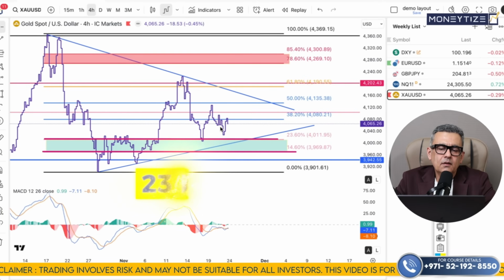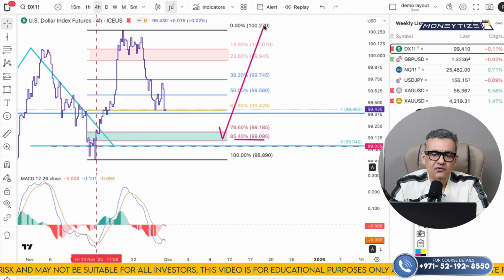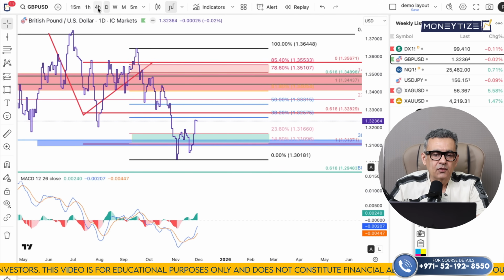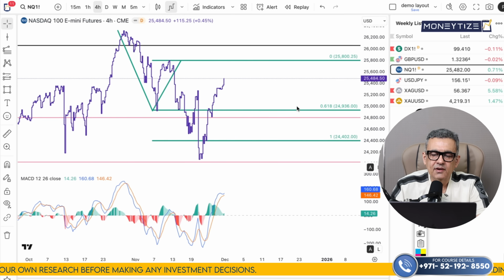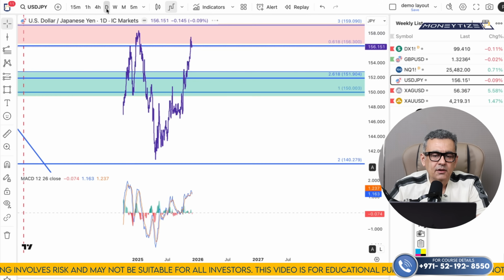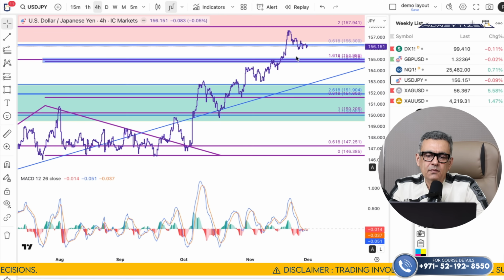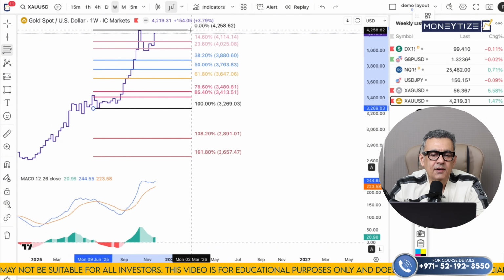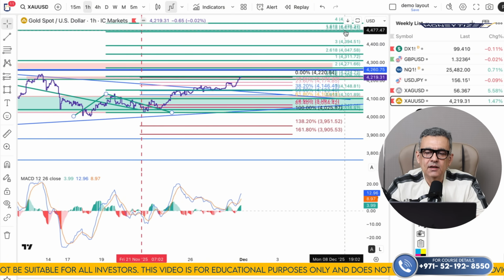Gold Breakout: Real or Fake? | Gold Bulls Back? | Forex Forecast 1st to 5th December 2025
📅 Forex Forecast Weekly Outlook: 1st December to 5th December 2025

🥇 Gold has finally broken out and closed above a major trendline—but is this the return of the bulls 🐂 or just another false breakout 🎭? In this video, we dive into technical analysis to determine whether this gold breakout is real.

We highlight key support and resistance levels for the upcoming trading week 📊 and analyze market structure, trend momentum, and risk sentiment across major markets including Dollar (DXY) 💵, GBPUSD 💱, Nasdaq 📈, USDJPY 💹, XAGUSD (Silver) 🥈, and XAUUSD (Gold) 🥇.

This video aims to enhance your market awareness through multi-timeframe analysis and structured breakdowns.

⏱ Timestamps:
00:00 – Intro & Market Themes
01:03 – DXY (Dollar Index)
06:35 – GBPUSD
14:36 – NASDAQ
19:50 – USDJPY
27:47 – XAGUSD
32:32 – XAUUSD
38:30 – Recap & Market Notes

🔥 Learning With Moneytize

Whether you’re new to trading or looking to expand your skillset, Moneytize provides educational programs designed to help you understand market concepts and trading strategies more effectively:

Group Classes (online & in-person)
One-on-One Mentorship for personalized learning

Which markets are you following this week?

Any topics you’d like us to cover in future videos?